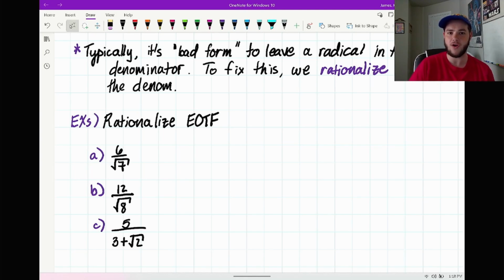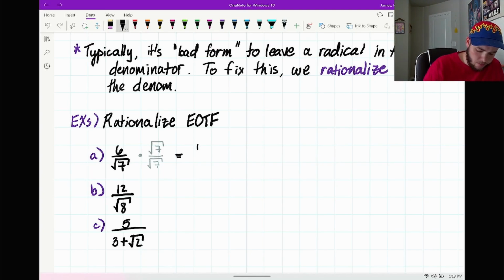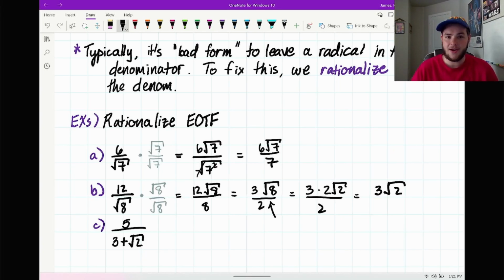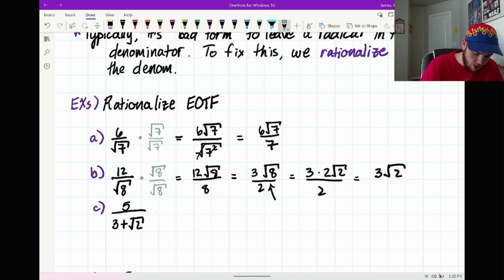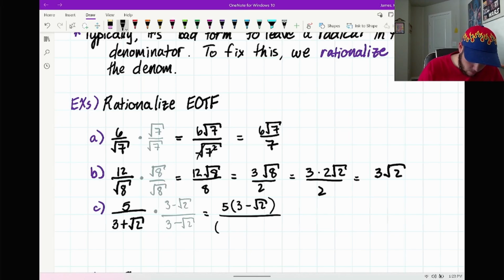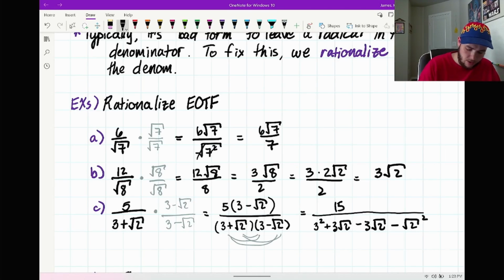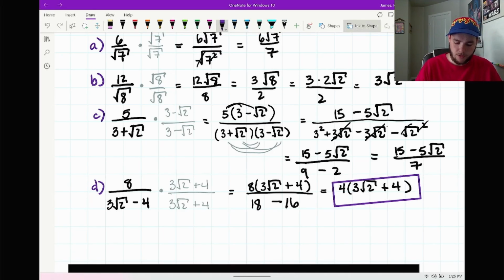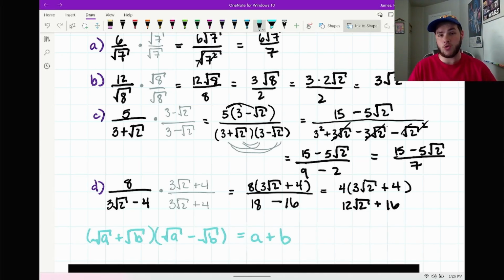Radicals #3 - Rationalization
Viewers will learn how to rationalize denominators.